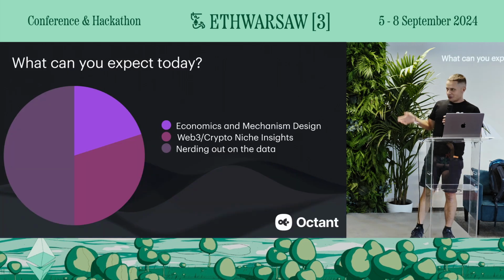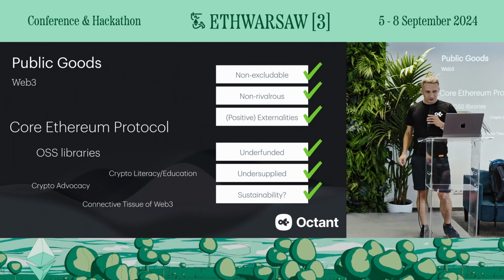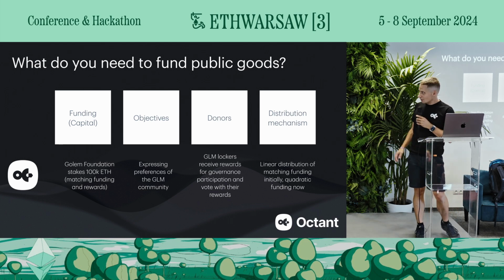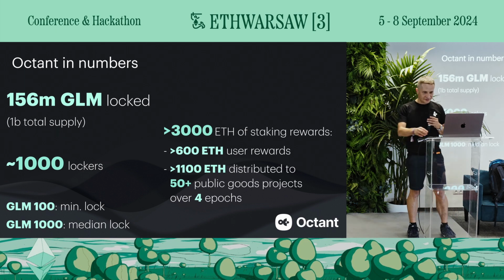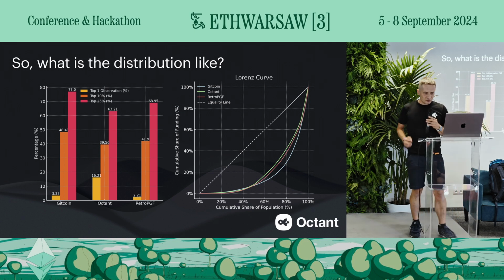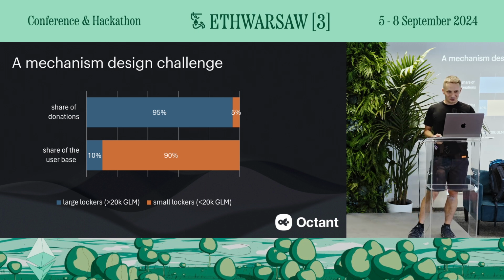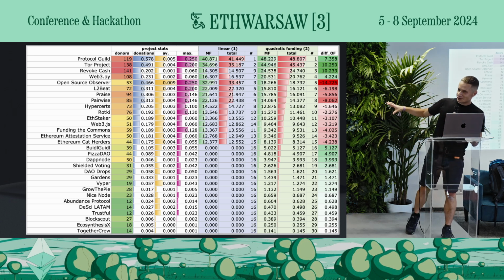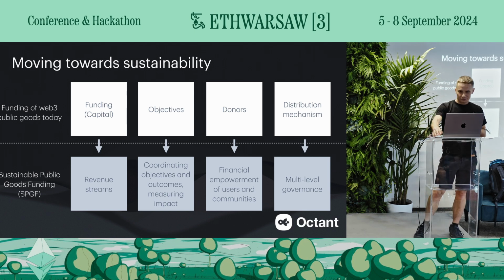Octant’s Journey Towards Sustainable Funding for Web3 Public Goods - Andrzej Regulski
In August 2023, Octant embarked on a mission to empower GLM token holders by giving them a decisive voice in allocating the proceeds from Golem Foundation's ETH staking operations. In this pioneering governance experiment, Octant participants have allocated almost 2000 ETH over the past 12 months. This presentation will delve into the key insights gleaned from Octant’s four completed funding rounds. We’ll explore what drives user participation, why certain public goods initiatives receive more funding than others, and how the design of a funding round can significantly influence user decisions.

🧜🏻‍♀️ ETHWarsaw is a series of educational and entertaining events for an active community of blockchain builders, developers and enthusiasts with focus on Ethereum-related tech. Once a year, we organize a large conference and hackathon for the community in the center of the Polish capital with speakers from the best web3 projects and participants from all over the world.

See you all at our events in Warsaw 🙌🏻